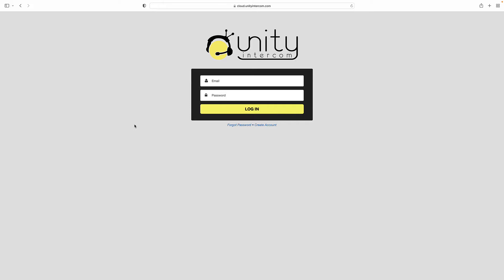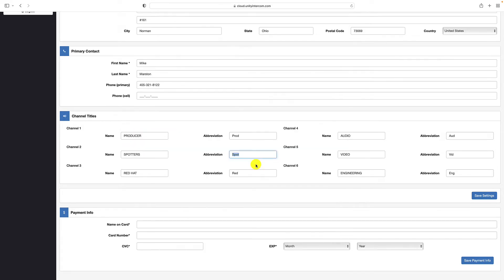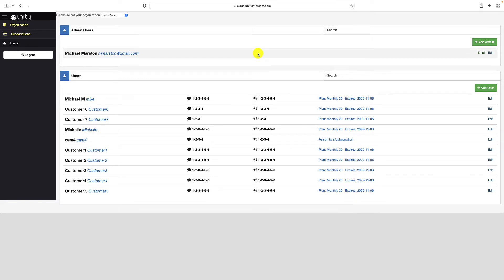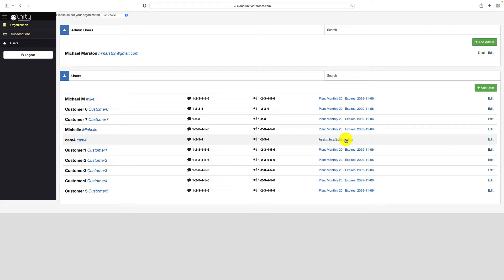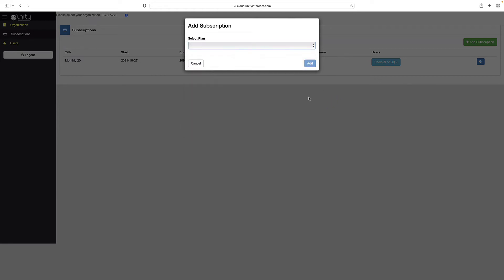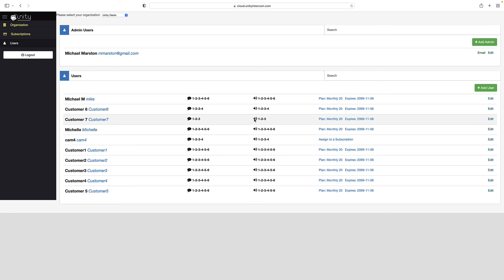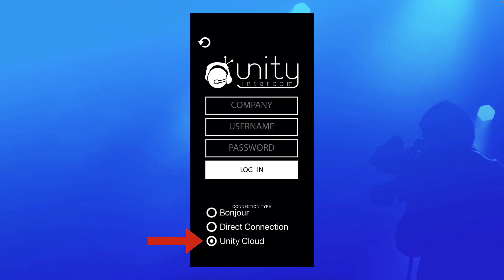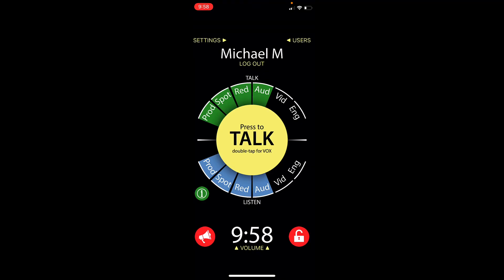Unity Cloud Tutorial (updated 2022)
A quick, step by step guide to Unity Cloud with updated info.